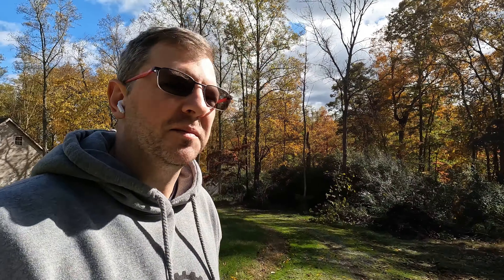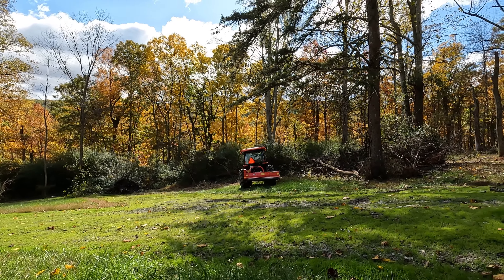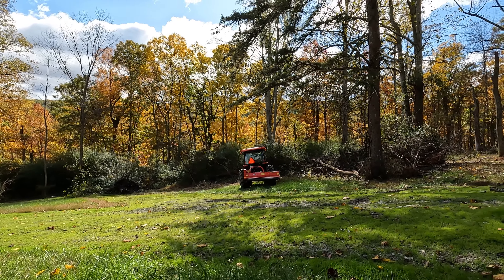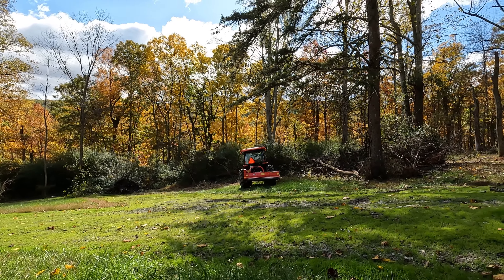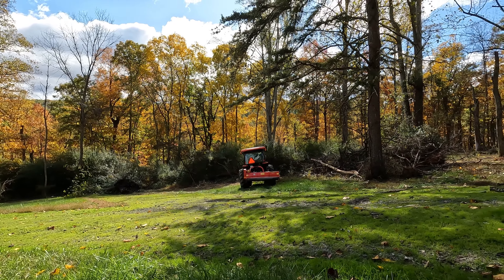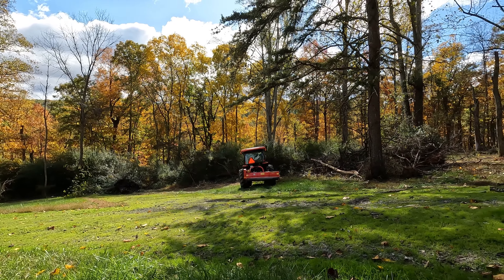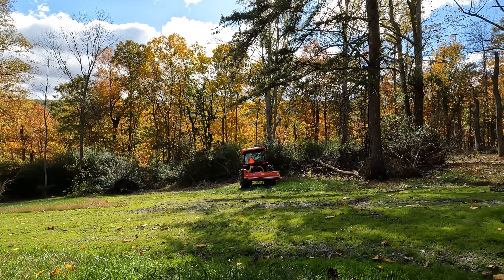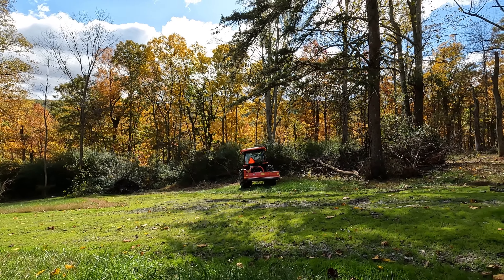Weekend Brush Clearing with a Kubota MX + Wicked Root Grapple - [Uncle Charlies Cabin]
Uncle Charlie was kicked out of his house for the day so he decided to come up to his cabin to continue the brush clearing work on the other side of the yard. He takes the Kubota MX with the Wicked Root Grapple to rip brush out of the ground and dice up smaller sticks and roots with the DelMorino Mower.